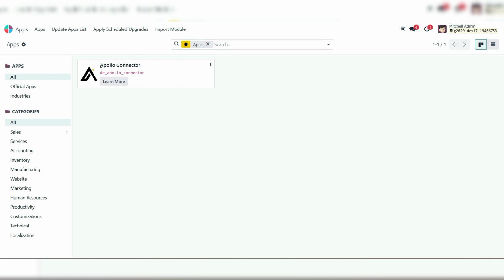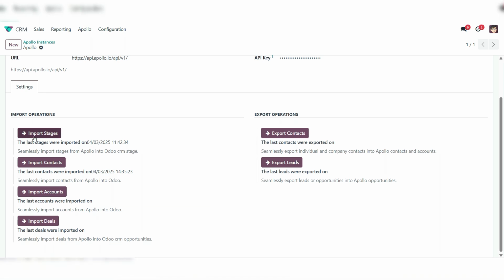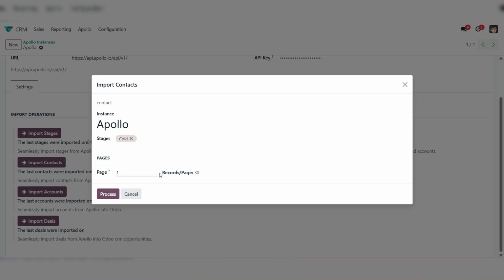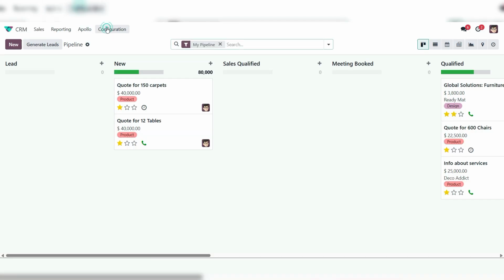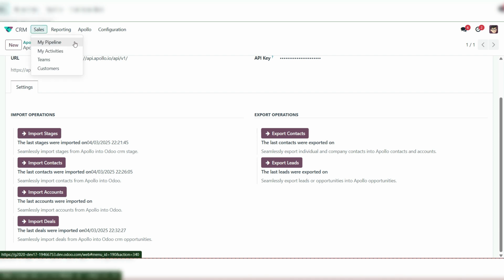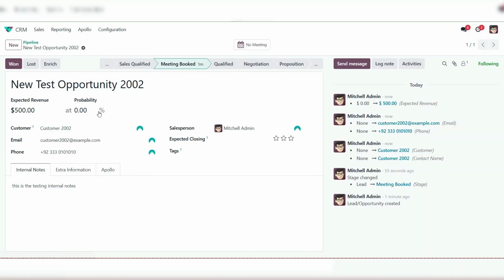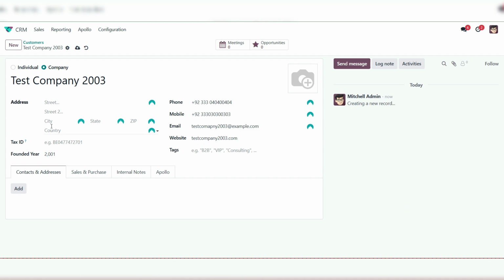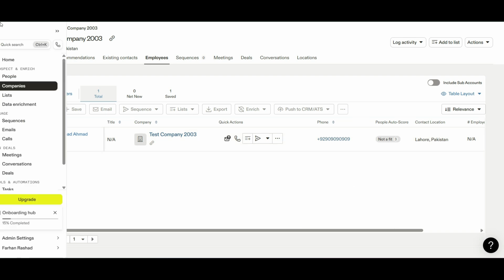Odoo Integration with Apollo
Learn how to supercharge your business operations by integrating Apollo with Odoo! In this video, we'll explore the power of combining these two game-changing tools to take your business to the next level. From streamlining processes to unlocking new insights, we'll dive into the benefits and possibilities of Apollo Odoo integration. Whether you're looking to boost efficiency, enhance customer experiences, or drive growth, this video is for you!

00:00 App Installation
00:42 Create a connection with Apollo
02:04 Import Stages
03:35 Import Contacts
05:19 Import Accounts
06:25 Import Deals
05:19 Import Accounts
08:20 Export Leads/Opportunities
11:30 Export Contacts